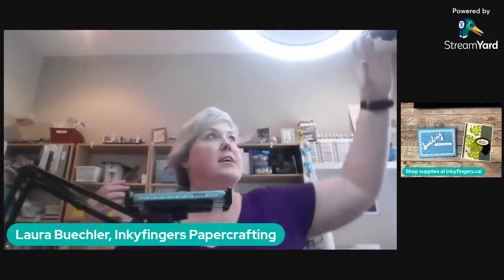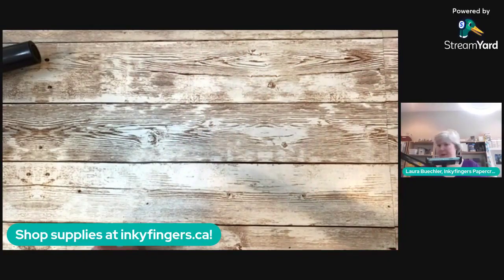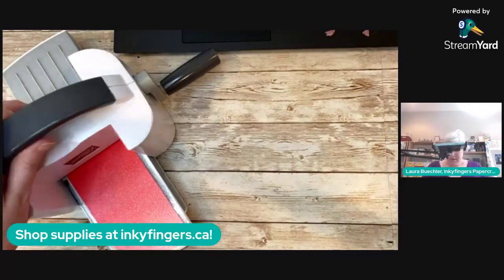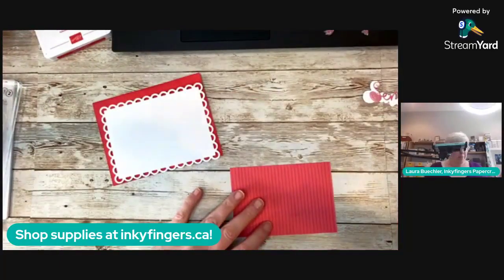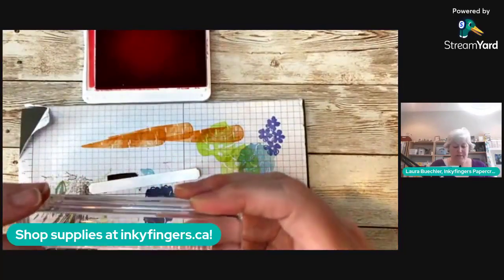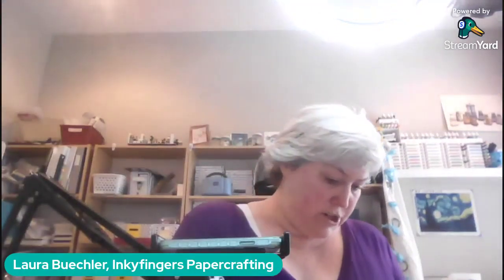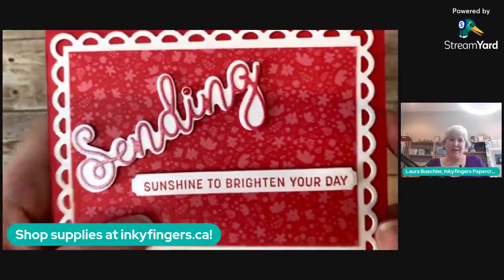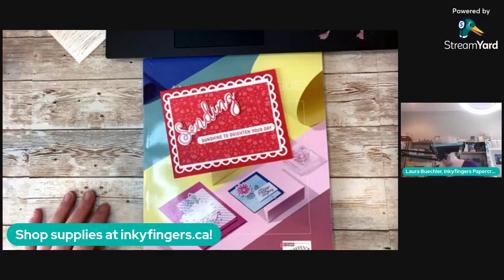Making a Simple One-Colour Card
Let’s make a simple, one-colour (monochromatic) card! I'm using Sweet Sorbet from the 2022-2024 In Color Collection, but you can choose any colour you like!

Current Hostess Code (April 2023):
XEBZQB2H

About Me: I help brand new crafters go from feeling overwhelmed, uncreative, and unsure how to begin, to feeling inspired, proud, and excited to share their beautiful creations! I hope you can find creative inspiration through my blog, videos, and classes. Thanks for stopping by!